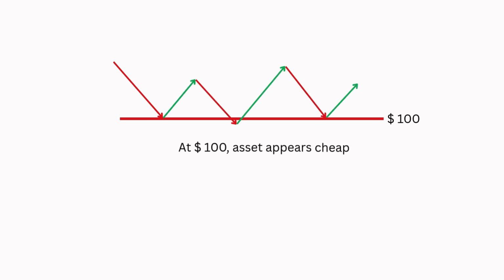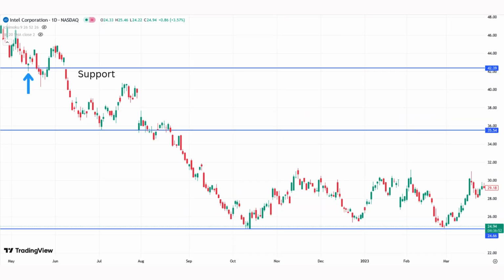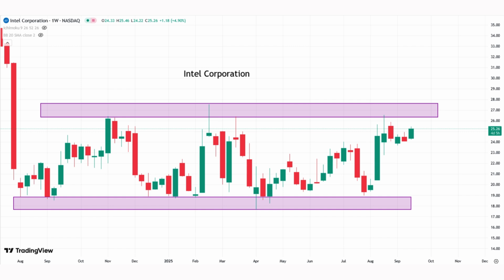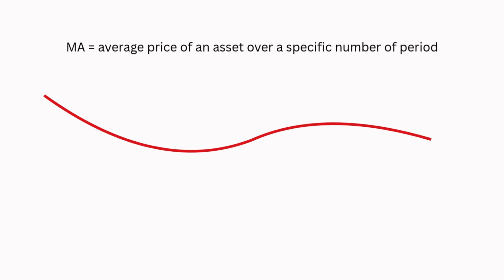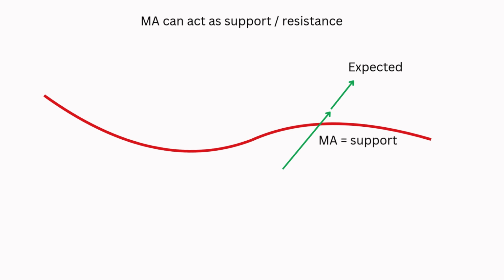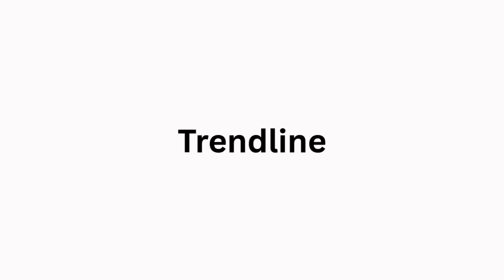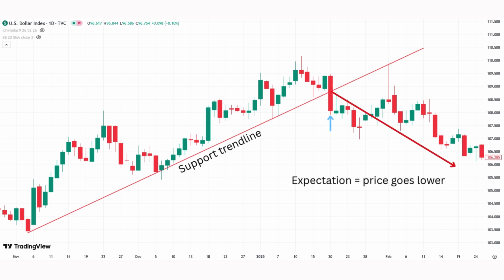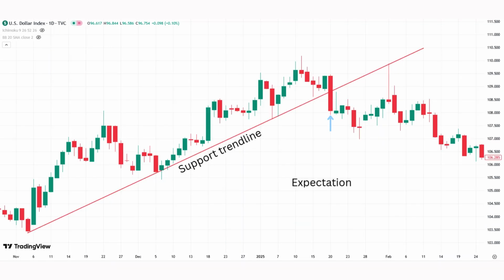A Quick GUIDE to what are SUPPORTS & RESISTANCES?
Here is a quick guide on understanding one of the easiest, most important technical indicators - supports and resistances. This video is part of a series of education videos about technical analysis, foreign exchange, stocks, and financial market in general. This is the second of up to potentially ten videos about learning technical analysis – these videos will be uploaded once every 4-6 weeks.

-- About This Channel -- 🌟 Welcome to Money & Charts 🌟

I am a Technical Analyst (Chartist) with more than 13 years of experience in banking and finance. On this channel, I will create content related to stocks, currencies, and financial trends. Whether you're into investing or looking to expand your knowledge, I hope that my videos offer practical insights and perspectives to you.
📈 Stocks | 💱 Currencies | 🏦 Market Insights | 📊 Financial Trends